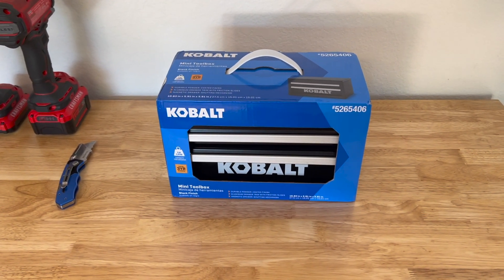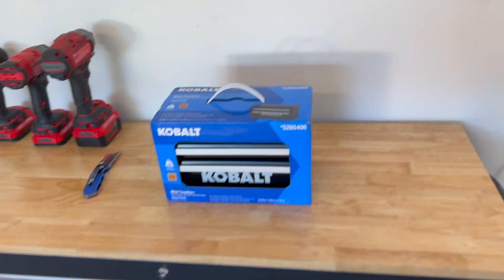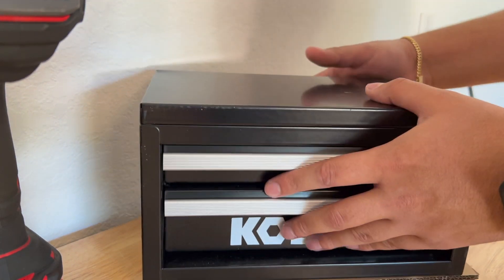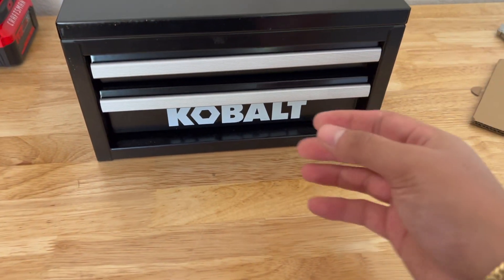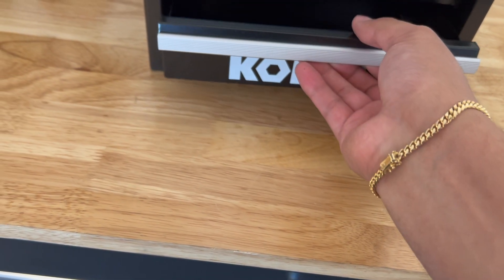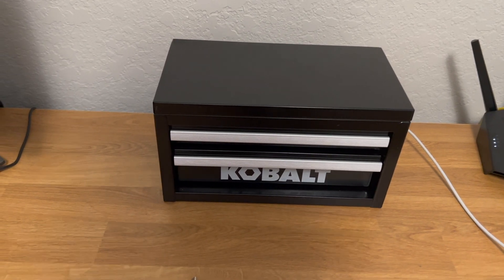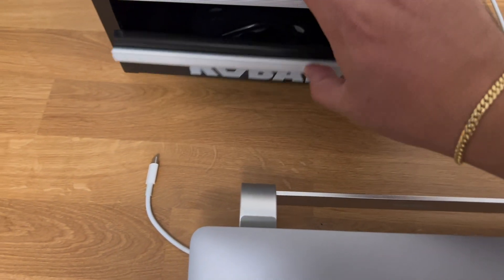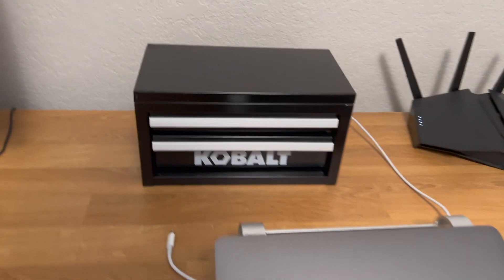Kobalt MINI Tool Box!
The hype made me get one! Not bad for only $20 though! The drawer slides are a little rough since it's metal on metal but other than that, it's a solid box. Feels sturdy and has good weight to it

♪ Rose (Prod. by Lukrembo)